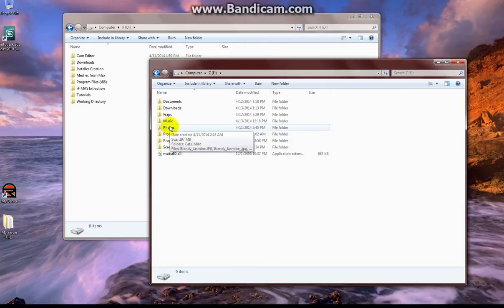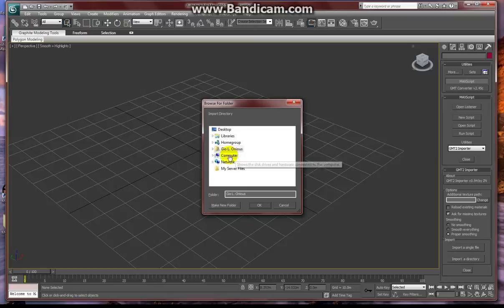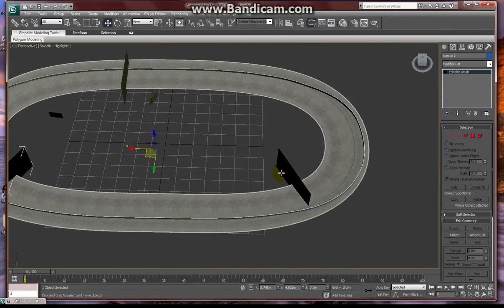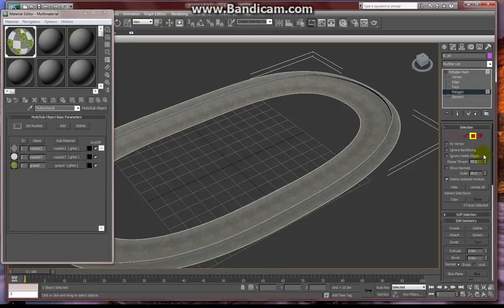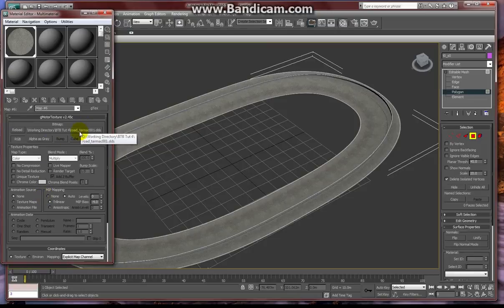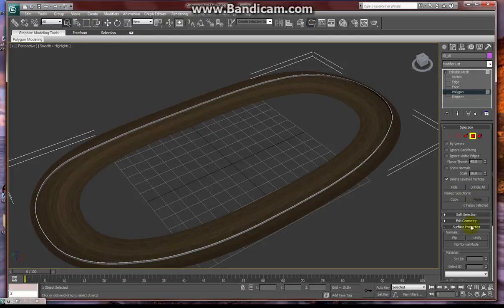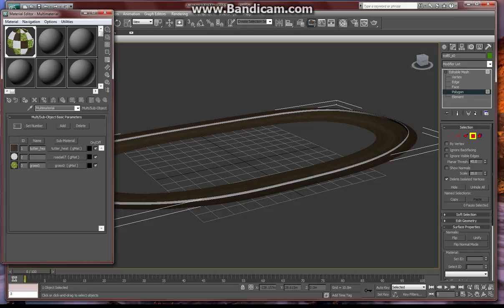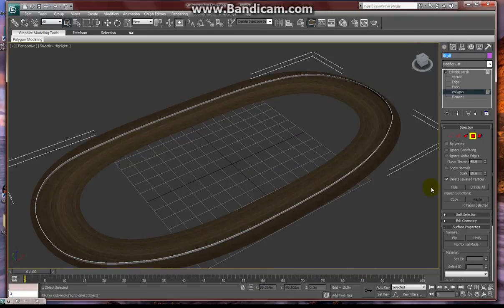GSD Tutorial #4 - BTB -to- Max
This 4th track making/editing tutorial covers the method I use to transfer a track mesh (and various other meshes) created with Bob's Track Builder into 3ds Max for further editing.  This tutorial doesn't cover track slicing, instead it shows the steps I take prior to beginning my slice.